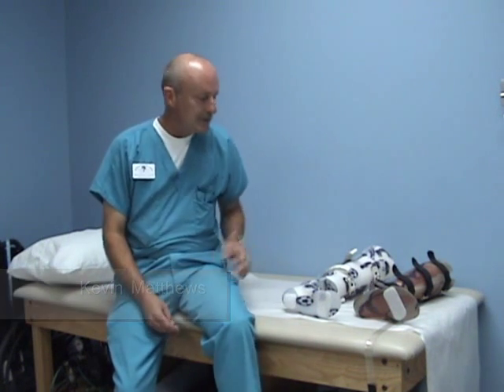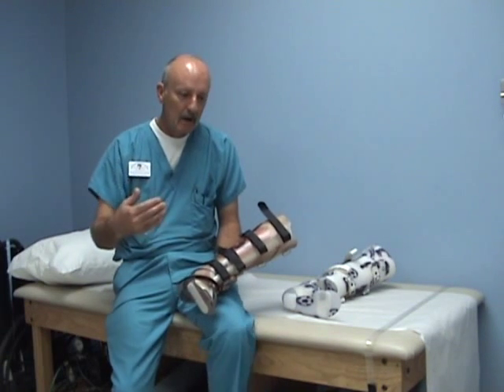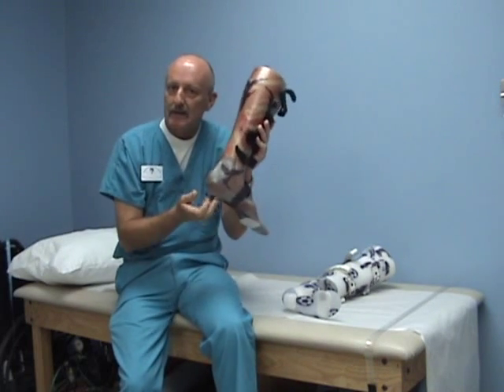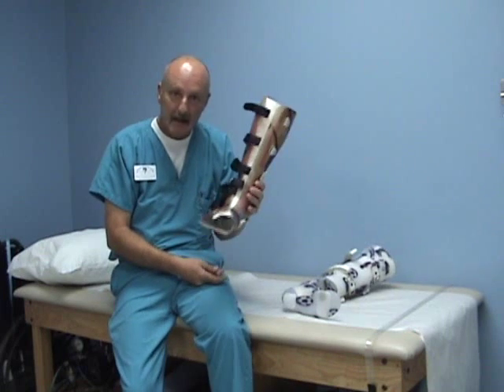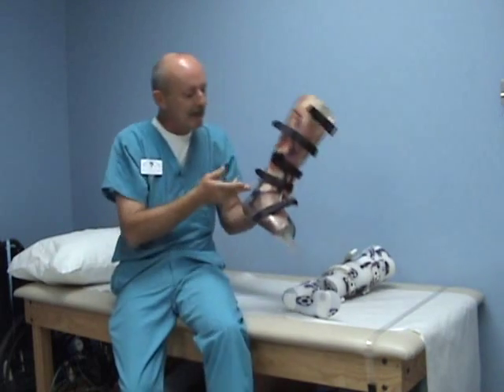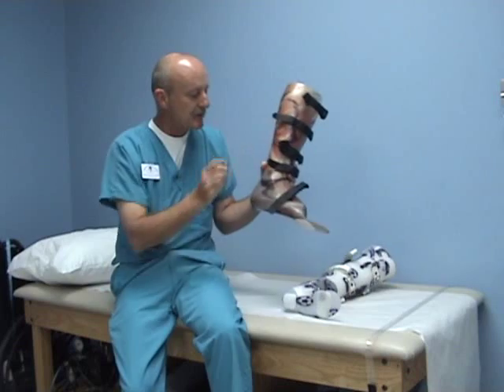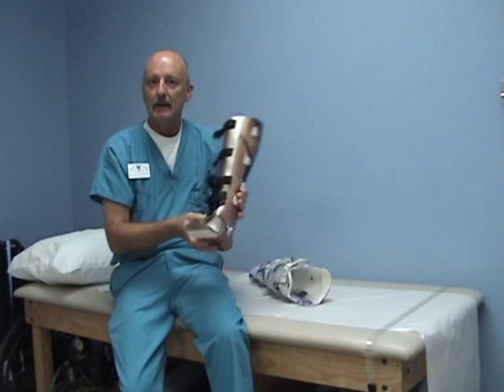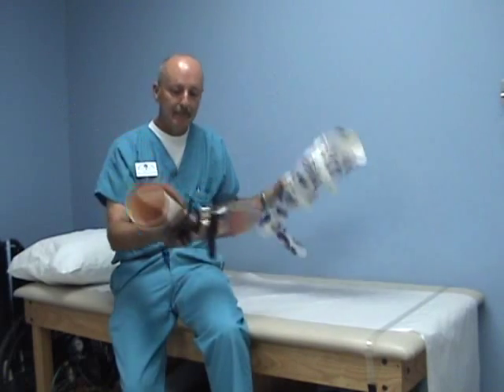Design: Unweighting The Heel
A Brief Review Of Some Techniques/Designs Capable Of Unweighting The Talus, Distal Tibia, And Calcaneus.